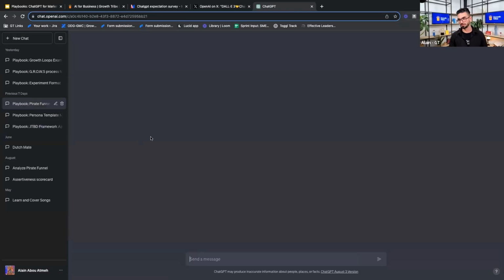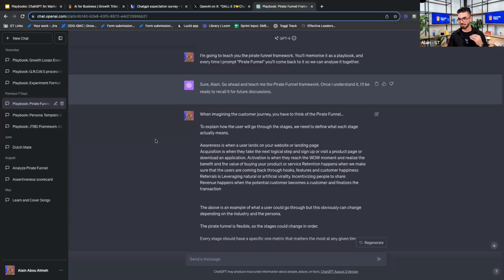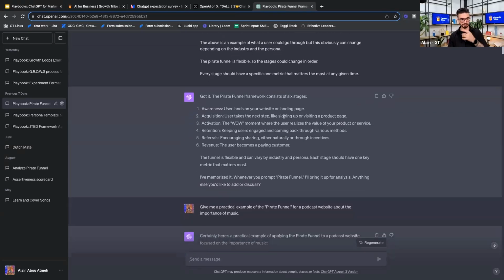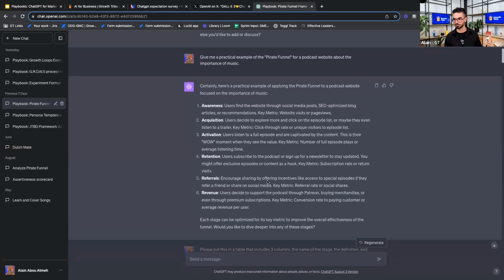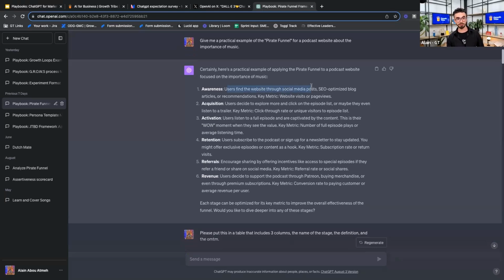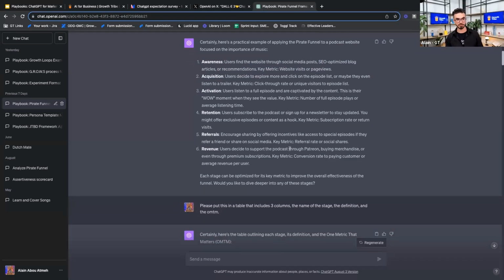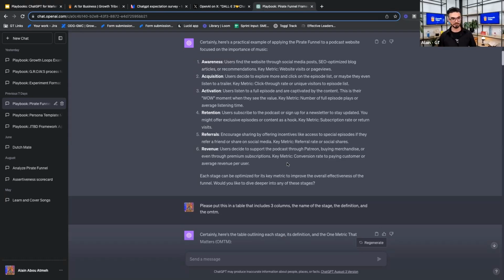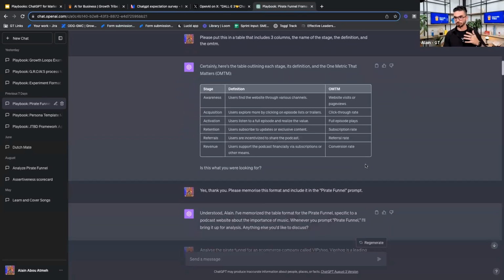Master the Pirate Funnel with ChatGPT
Welcome to a deep dive into marketing mastery! 🚢 In this video, we're setting sail into the Pirate Funnel, and guess what? We're unlocking the potential of this marketing treasure with the help of ChatGPT - your AI first mate on this journey!

Discover how to supercharge your marketing ROI with insights and strategies to master the Pirate Funnel. ChatGPT, the beacon of marketing AI, will be your guide as we navigate through the stages of Awareness, Acquisition, Activation, Revenue, and Retention.

Join us to unlock the secrets of optimizing each stage and learn how AI, especially ChatGPT, can be a game-changer in refining your approach. Discover how AI can help you identify customer needs, optimize your campaigns, and stay ahead of the competition in the ever-evolving world of marketing. Don't miss out on this cutting-edge approach to marketing success🔥. Whether you're a marketing pro or just getting started, this video is your compass to mastering the Pirate Funnel and maximizing your marketing impact.

If you found this video helpful, make sure to hit the like button 👍, leave a comment 💬, and subscribe to Growth Tribe for more insights on digital skills: AI, growth marketing, data analytics, Leadership and innovation. 🌐"